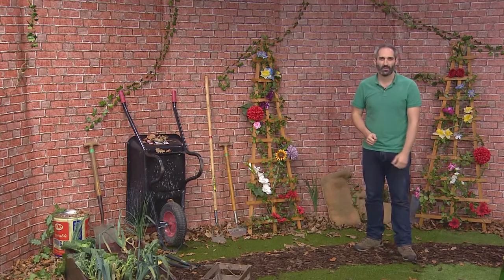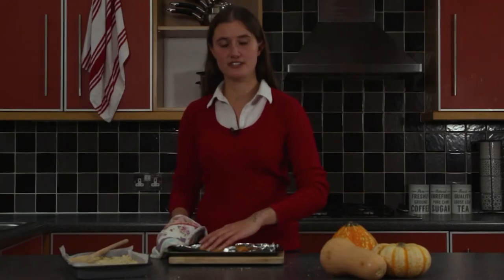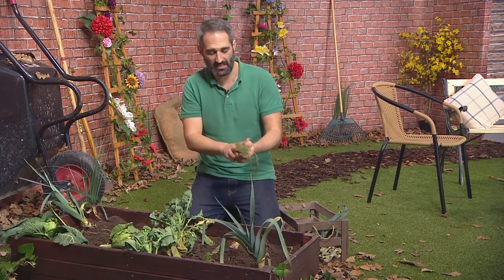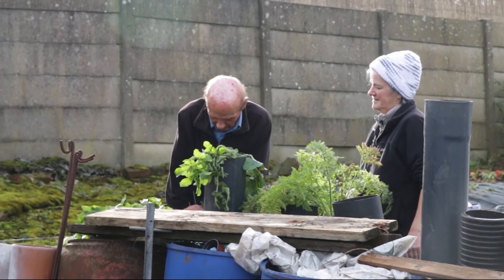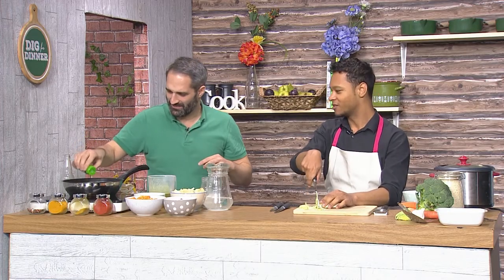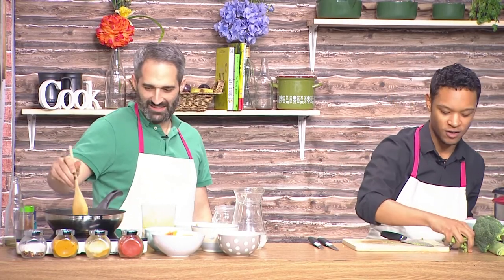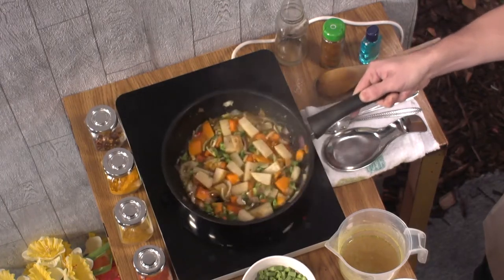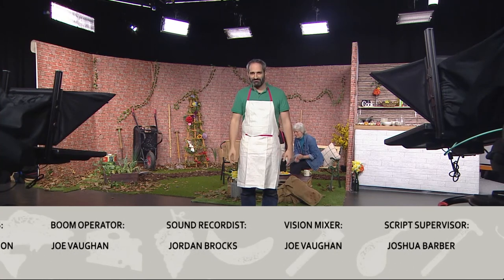Dig For Dinner TV Show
A 3rd year University group production